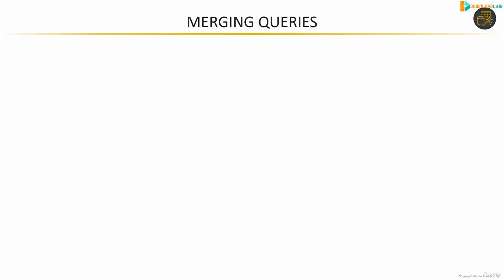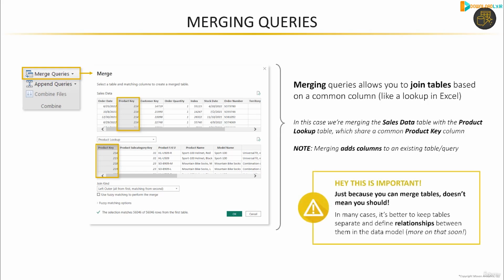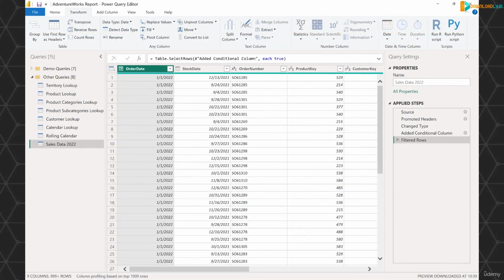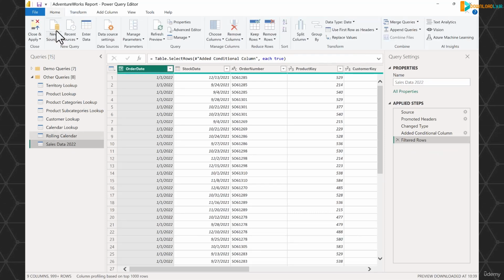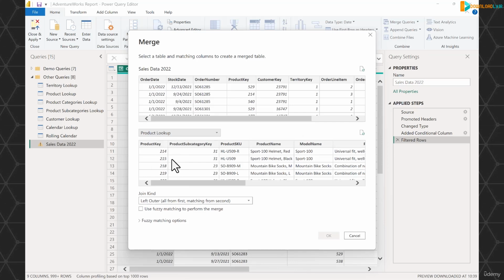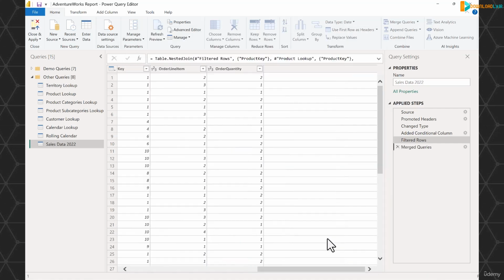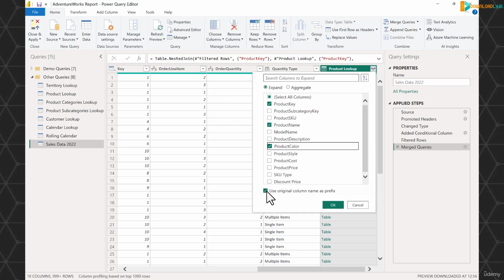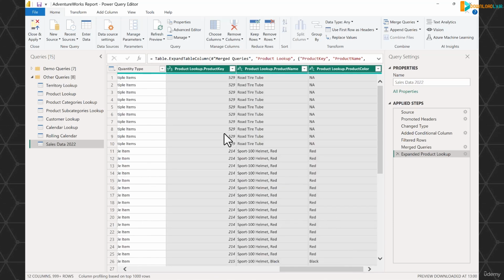3.27 Merging Queries - Microsoft Power BI Desktop for Business Intelligence | YDisLive